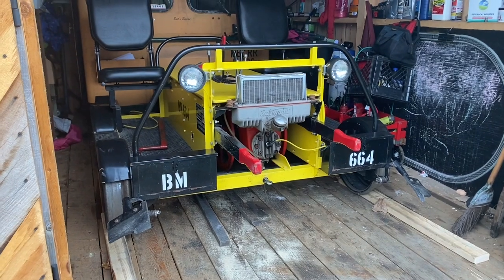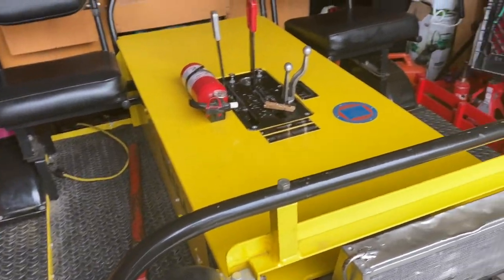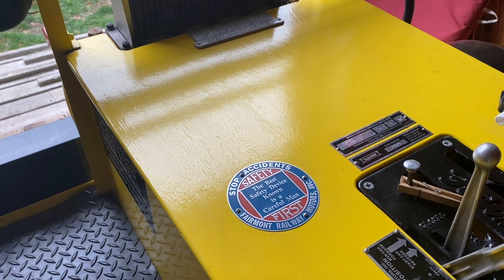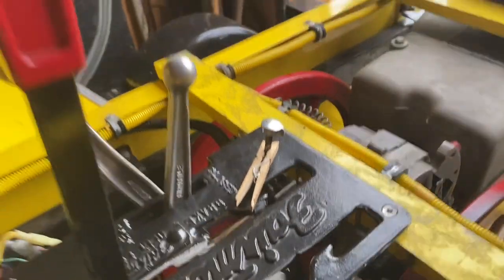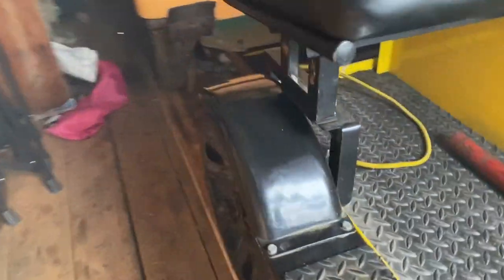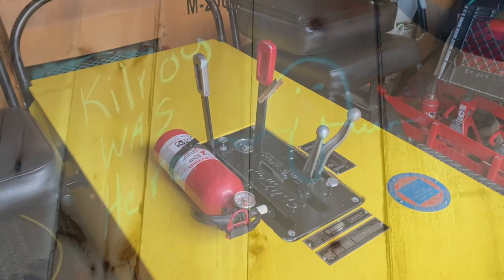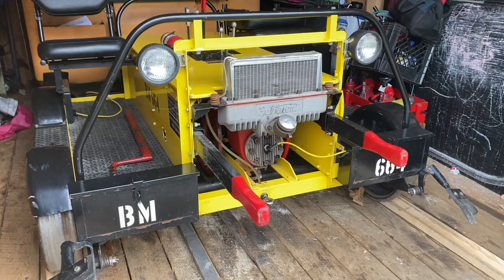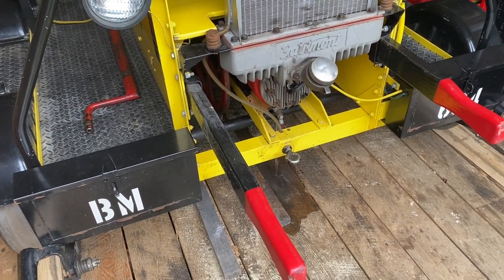New horse in the barn:Talking about my 1957 Fairmont M-19.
An overview video of my new Fairmont railway motors M 19 built in March 19 57 and how I came to acquire it.